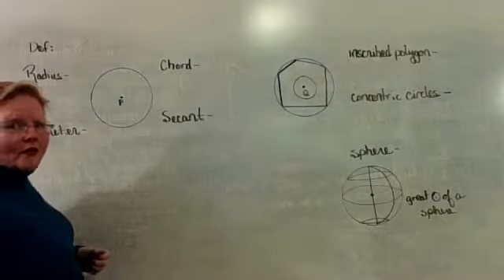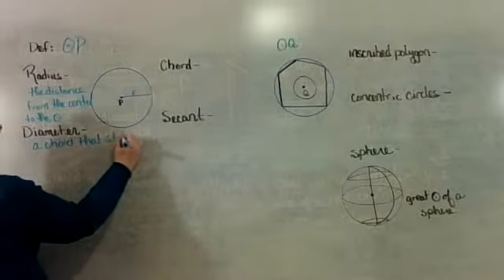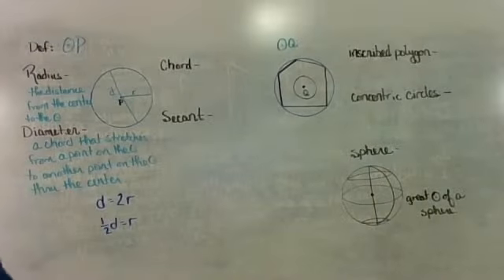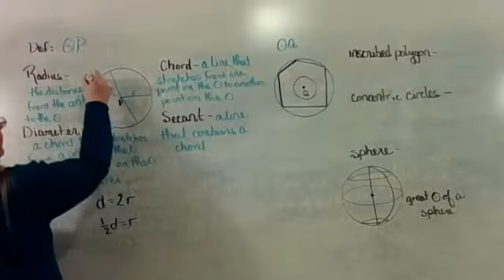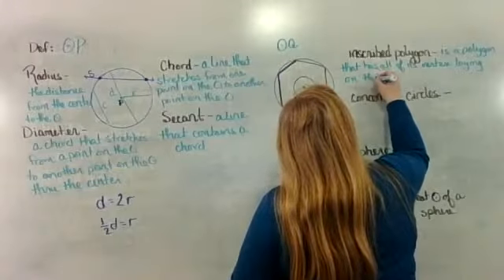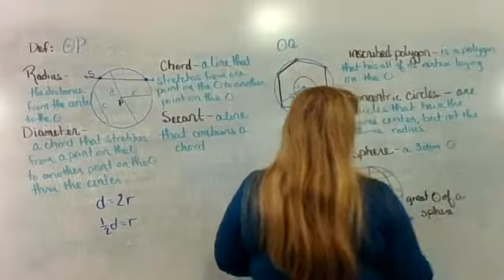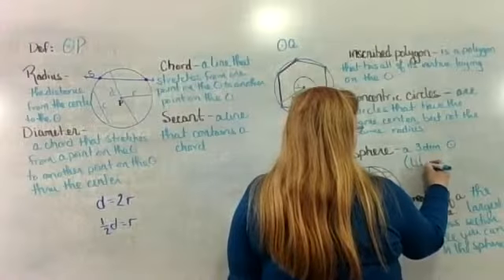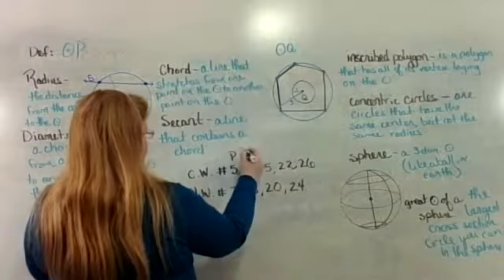GC Section 9.1